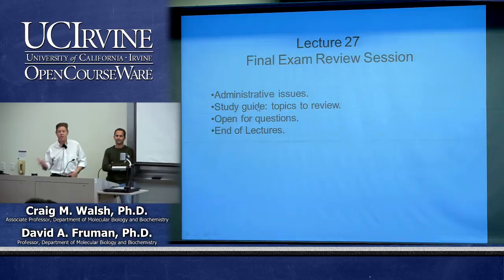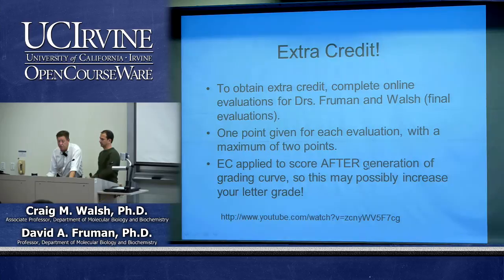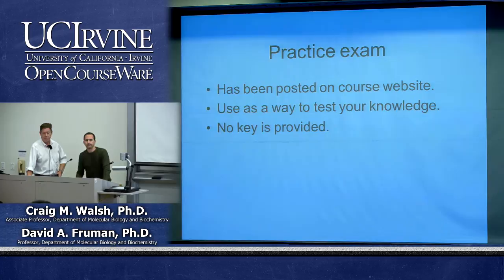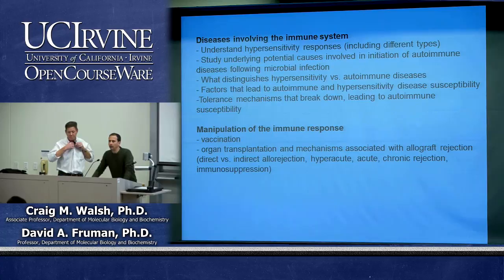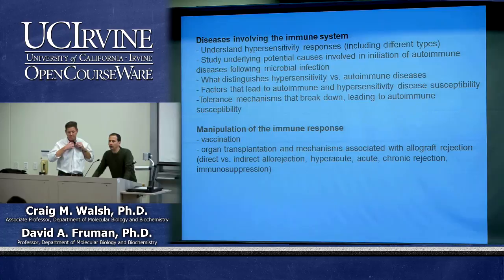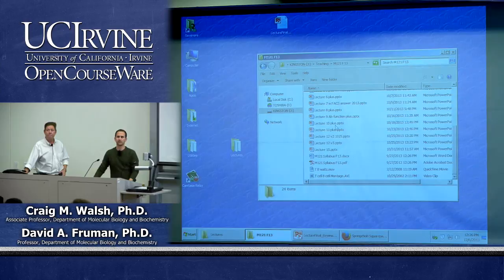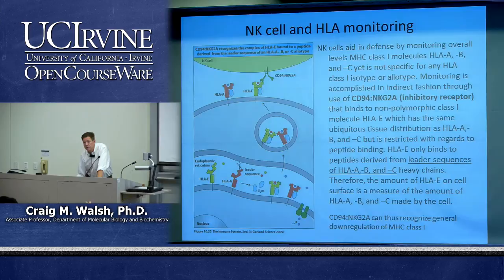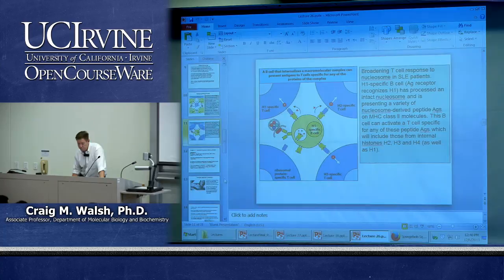Biological Sciences M121. Immunology with Hematology. Lecture 27. Final Review Session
UCI BioSci M121: Immunology with Hematology (Fall 2013)
Lec 27. Immunology with Hematology -- Final Review --
View the complete course:
Instructor: Craig M. Walsh, Ph.D; David A. Fruman, Ph.D.

Description: UCI BioSci M121 covers the following topics: Antibodies, antigens, antigen-antibody reactions, cells and tissues of lymphoreticular and hematopoietic systems, and individual and collective components of cell-mediated and humoral immune response.

Required attribution: Walsh, Craig; Fruman, David. Immunology with Hematology M121 (UCI OpenCourseWare: University of California, Irvine), [Access date].